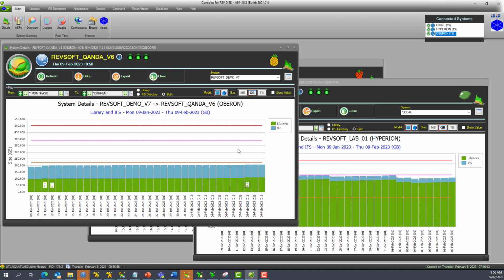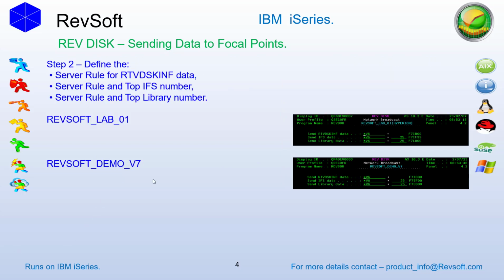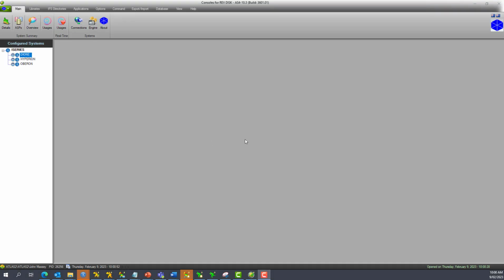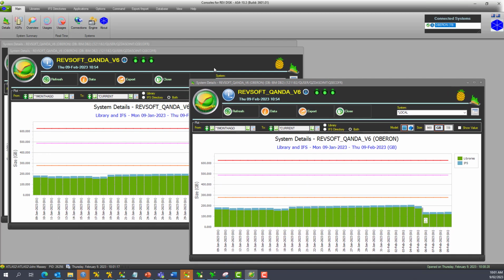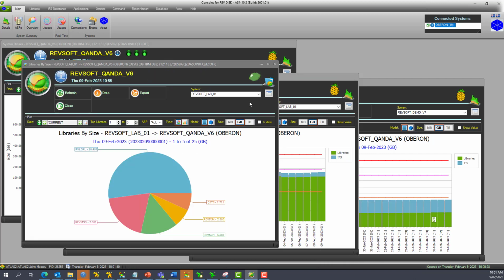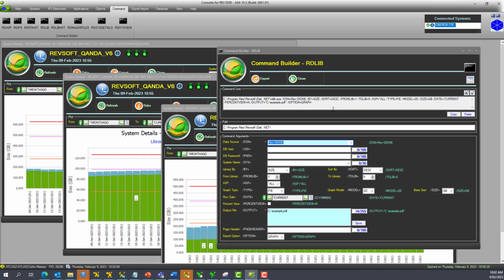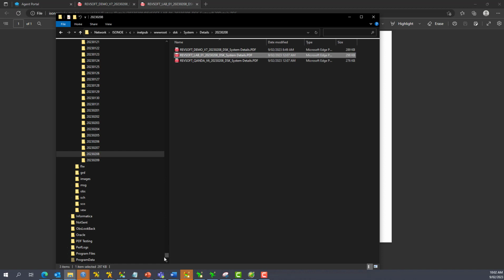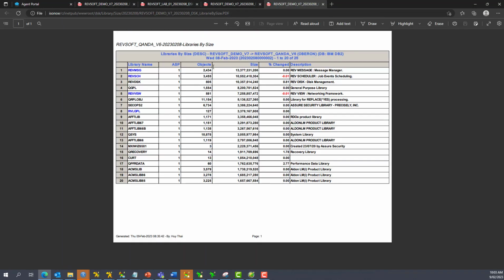REV DISK Sending Data to Focal Points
Send REV DISK Analysis data to Focal Points.